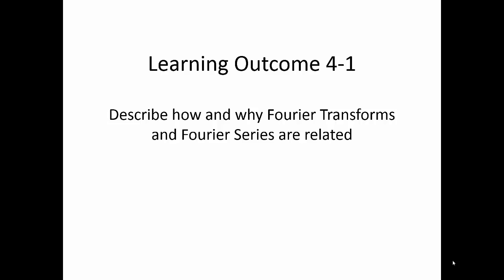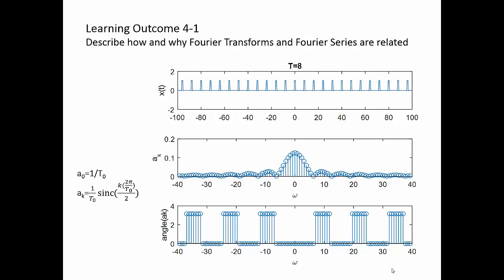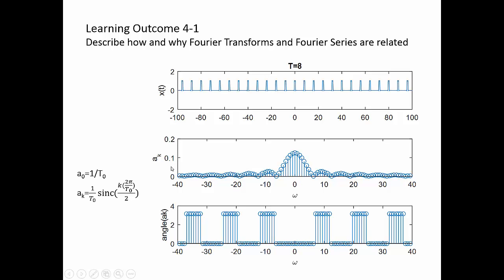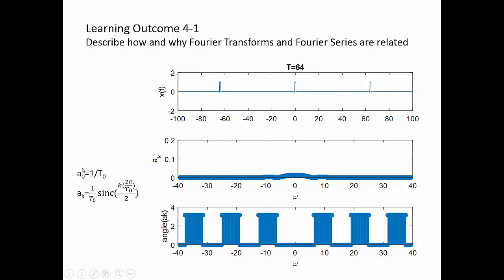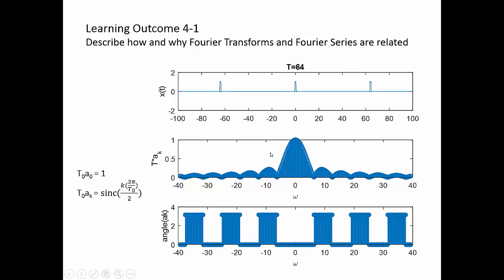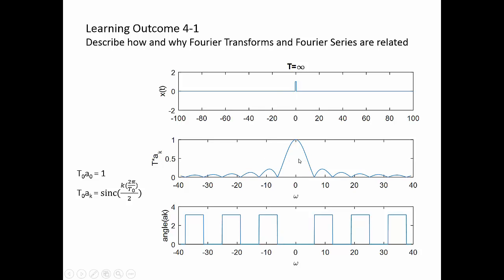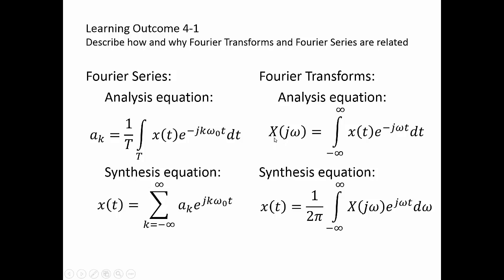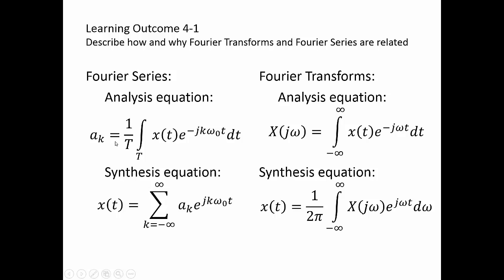LO 4-1 Intro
Describe how and why Fourier Transforms and Fourier Series are related